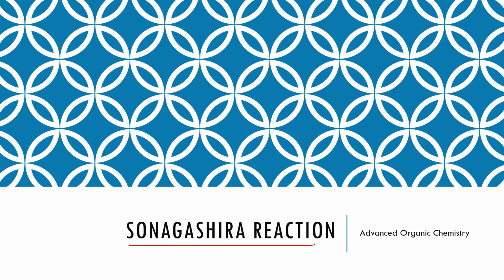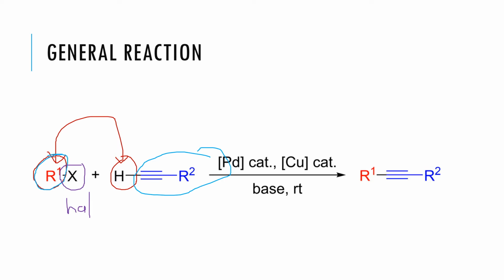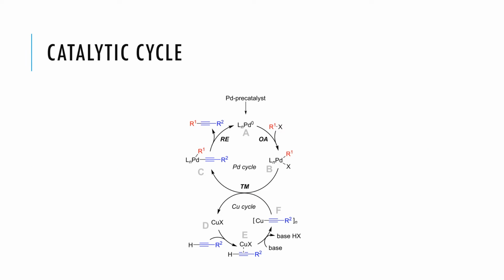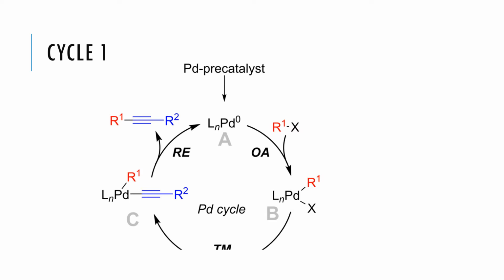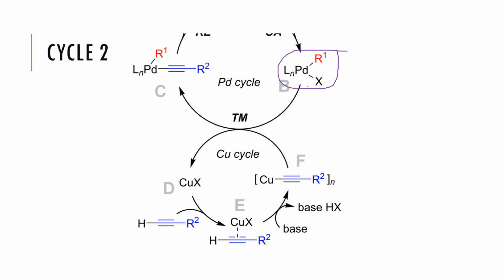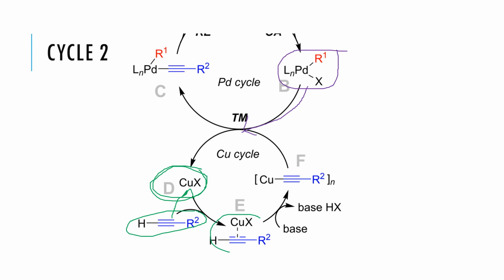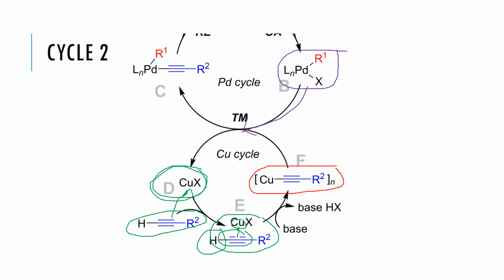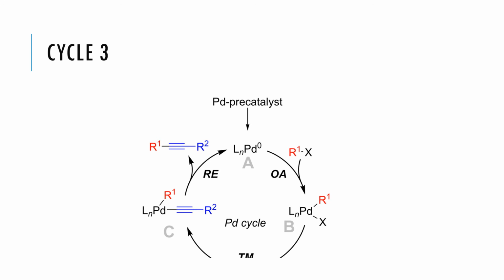The Sonagashira Reaction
The Sonagashira reaction and catalytic cycle. The two cycles involving the Pd and Cu metals are explained in basic detail as per an honors course.